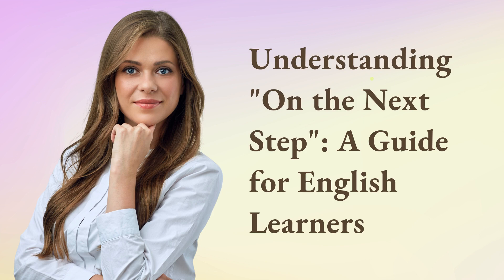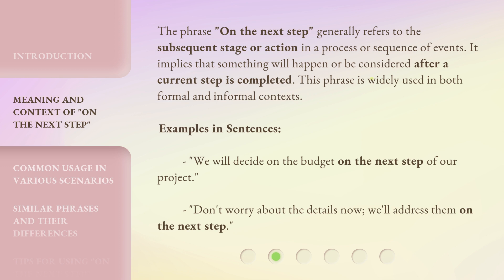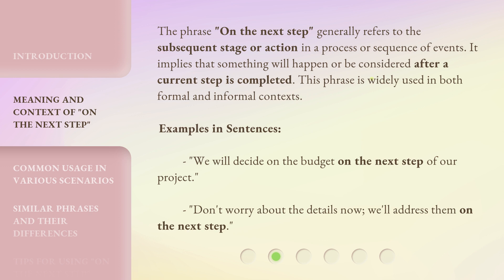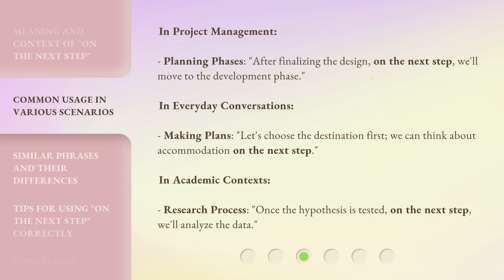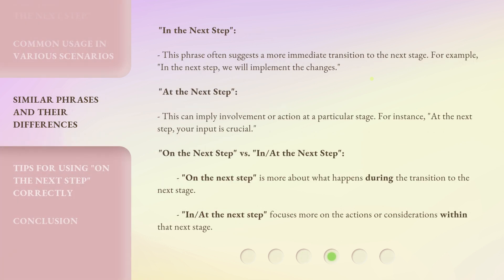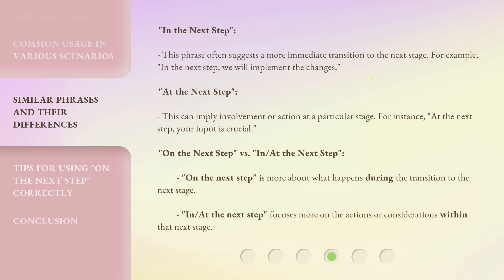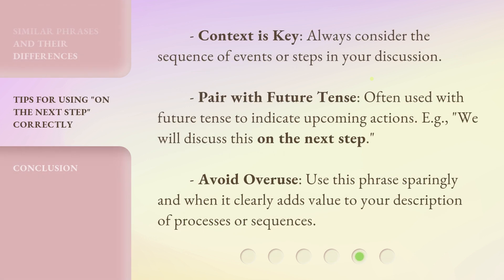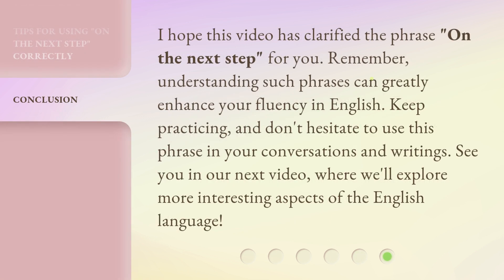Understanding "On the Next Step": A Guide for English Learners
00:00 • Introduction - Understanding "On the Next Step": A Guide for English Learners
00:31 • Meaning and Context of "On the Next Step"
01:03 • Common Usage in Various Scenarios
01:33 • Similar Phrases and Their Differences
02:14 • Tips for Using "On the Next Step" Correctly